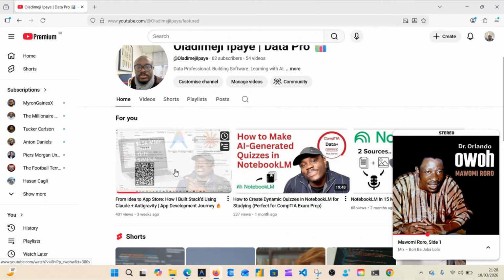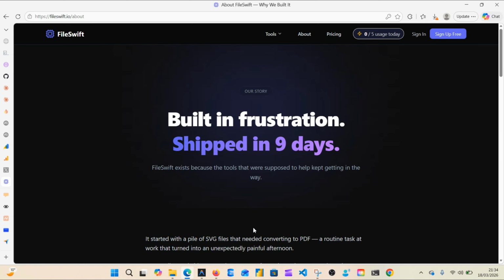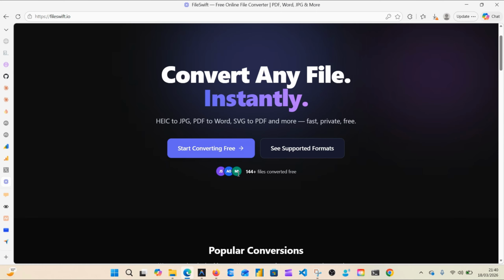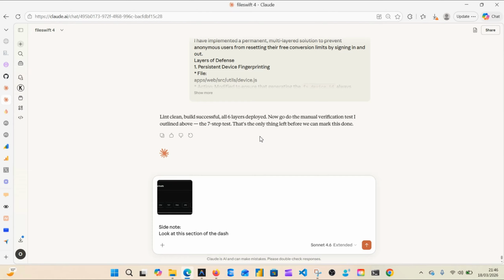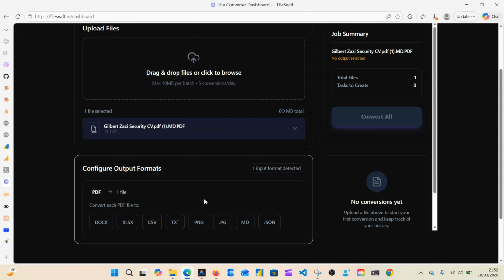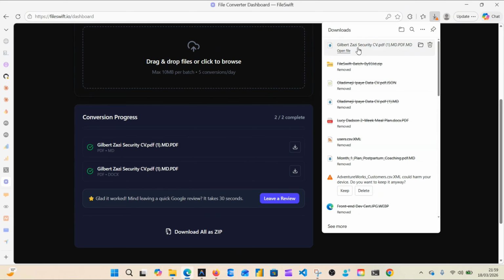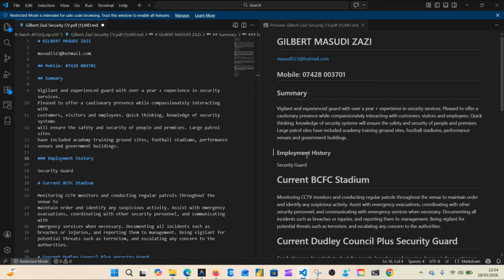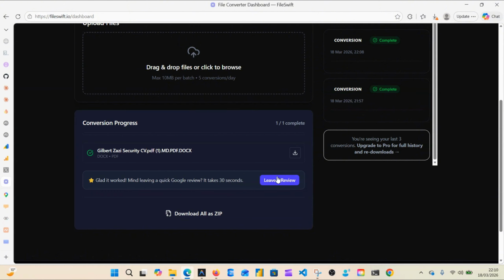Building FileSwift.io: My File Conversion SaaS Using Antigravity + Claude (Real Development Process)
I built FileSwift, a free file conversion and compression SaaS In this video, I show you the complete development process, how the website works, and how I fix bugs in real-time using Claude and Google Antigravity.

FileSwift Website Demo:
- Complete website walkthrough at fileswift.io
- How to upload and convert files
- 60+ conversion pairs supported (PDF, DOCX, images, etc.)
- Free tier and Pro subscription features
- User interface and conversion process

My Development Workflow:
✅ Using Claude for prompt generation
✅ Working with Antigravity for code generation
✅ How I combine these tools effectively
✅ Real examples of prompts I use
✅ Live bug fixing and problem-solving

Real Bug Fix Example:
- Tooltip issues for conversion output formats
- My debugging thought process
- Using AI to generate the fix
- Testing and implementing the solution
- Real development challenges and solutions

Tools & Tech Stack:
- React + Vite (frontend)
- Firebase Hosting (deployment)
- Python FastAPI on Cloud Run (backend)
- Firestore (database)
- Claude (AI prompt generator)
- Antigravity (AI coding assistant)
- Stripe (payments)

Most people show you finished products or polished tutorials. I'm showing you:
→ The actual development process
→ How to use AI tools for real SaaS development
→ Live debugging and problem-solving
→ Real issues you'll face when building
→ How to fix bugs using AI assistance

About FileSwift
FileSwift is a file conversion and compression SaaS I built and launched in 9 days. Features include:
- 60+ conversion pairs (PDF↔DOCX, images, markdown, etc.)
- Freemium model (Free, Pro £9/mo, Business £49/mo)
- Server-side rendering for SEO
- Programmatic landing pages
- Stripe subscriptions

Development Context:
I'm a solopreneur building SaaS products while working full-time as a Product Data professional. This video shows the real, unfiltered process of building a production web app using AI-assisted development.

Key Insight:
Building a SaaS isn't about writing perfect code on the first try. It's about:
- Identifying issues
- Using tools effectively to solve them
- Iterating quickly
- Shipping and improving

AI tools let you build and fix bugs faster, but you still need to understand architecture, debug problems, and make product decisions.

Questions about FileSwift or my development process? Drop them in the comments!

to convert files for free!